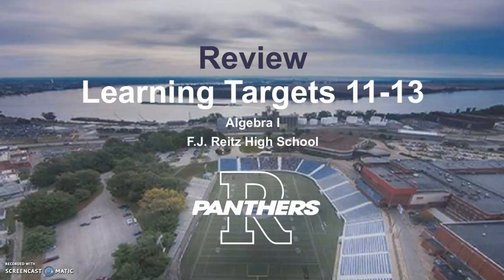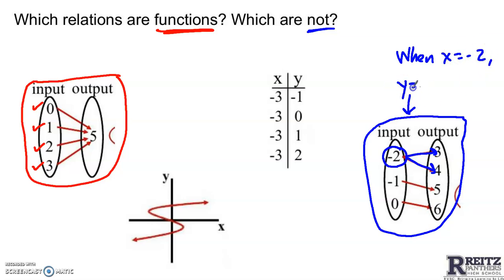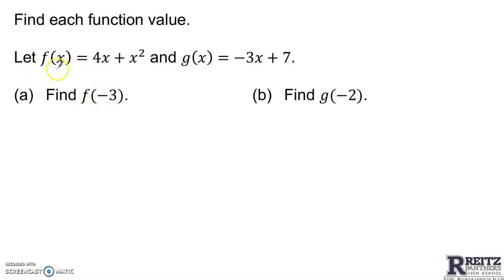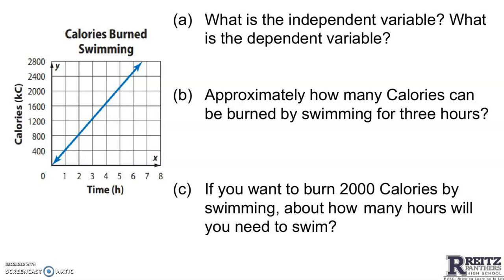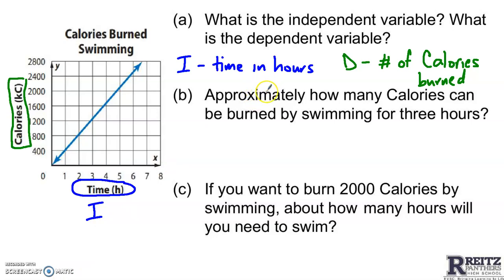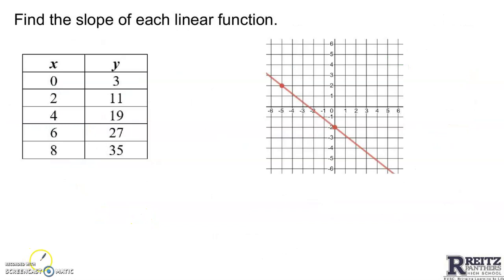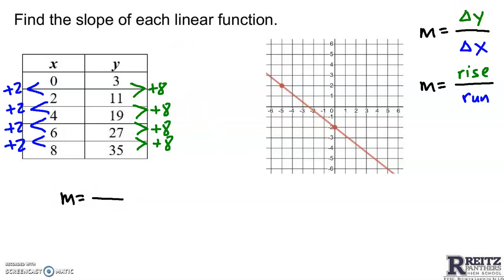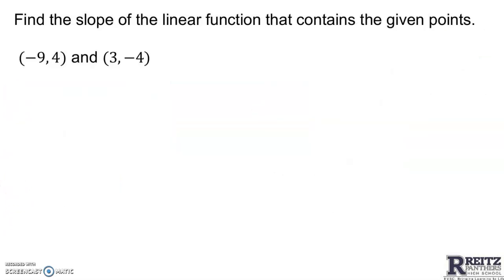Review of LTs 11-13 (Algebra I)